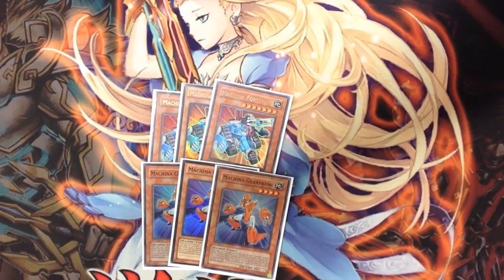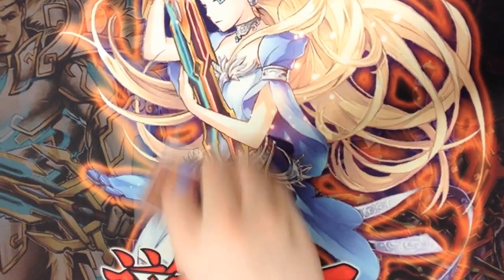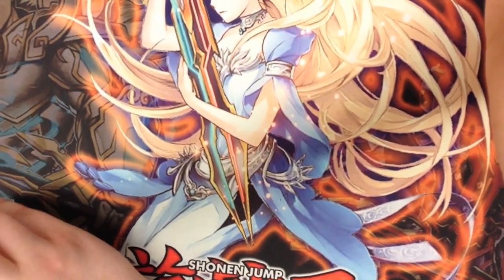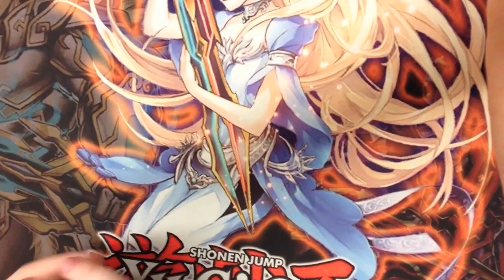1st Place Karakuri Machina Plants October 2014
Nick went on to get second place, going undefeated until the last round against FAT.